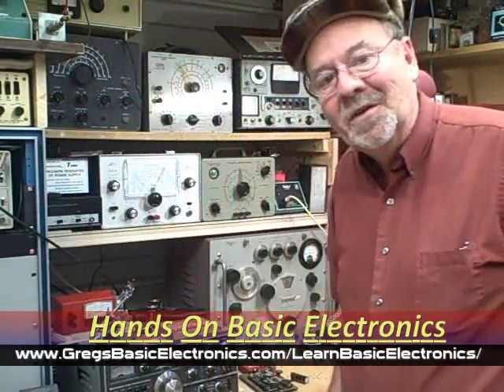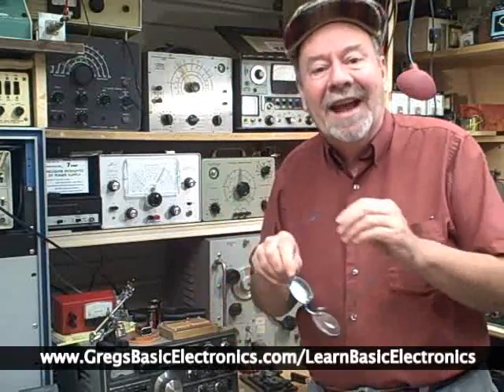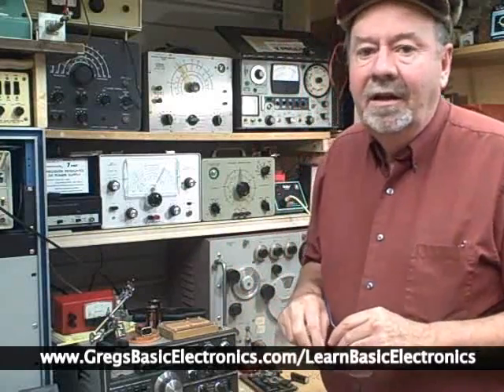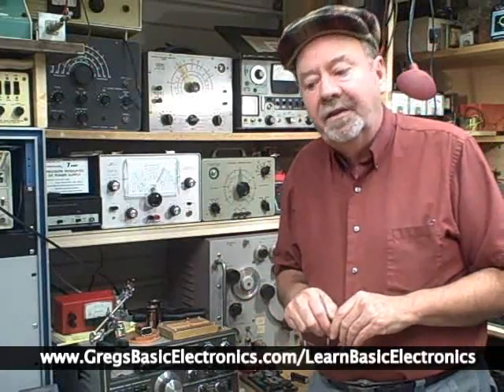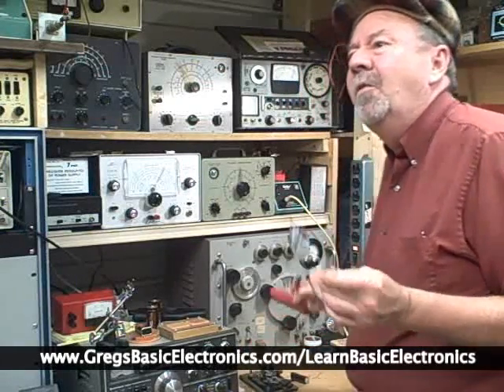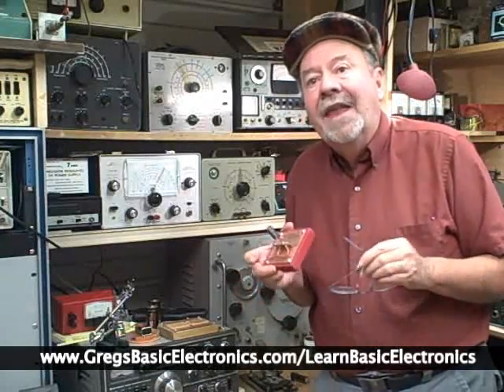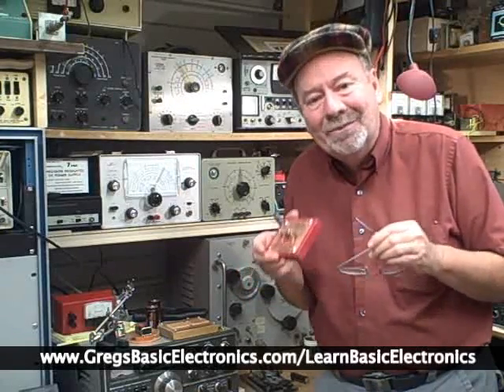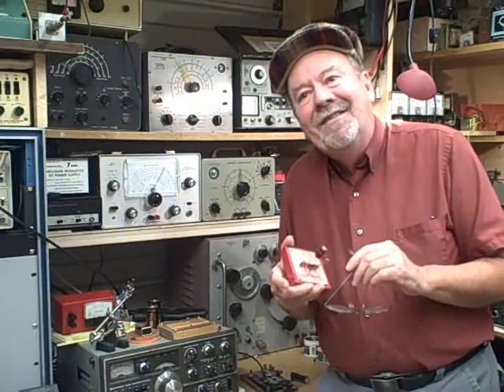Introduction To Basic Electronics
Learn Basic Electronics With This Hands-On "Meat And Potatoes" Home Mini Course.